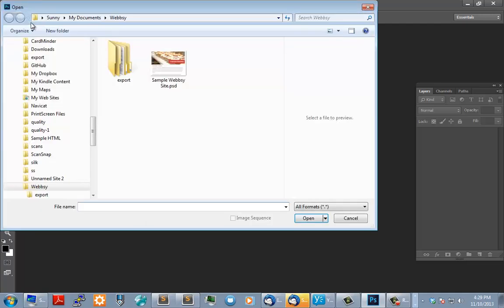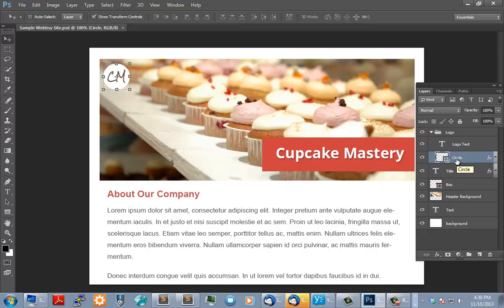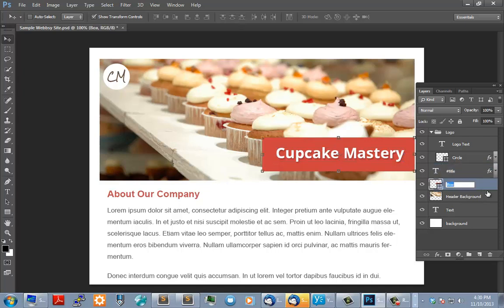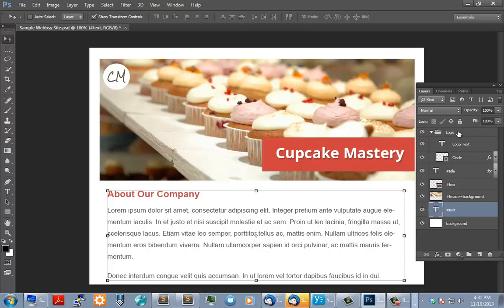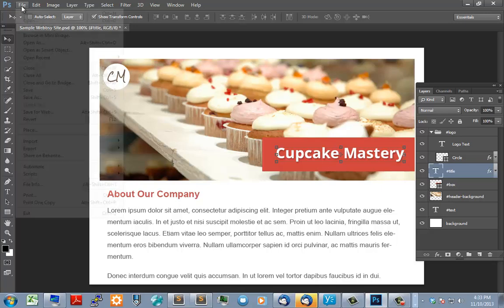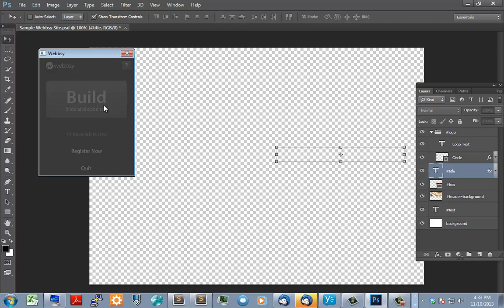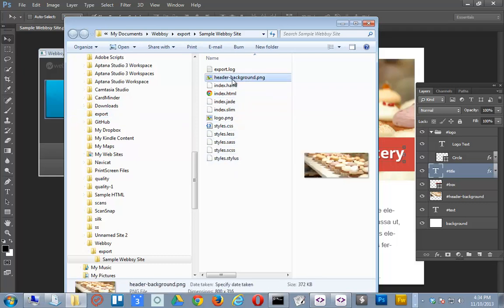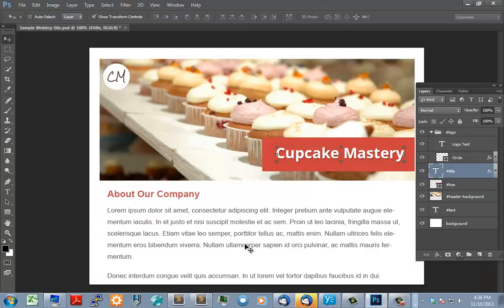Webbsy Getting Started Tutorial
A short 3 minute video showing you how to get started while using Webbsy.